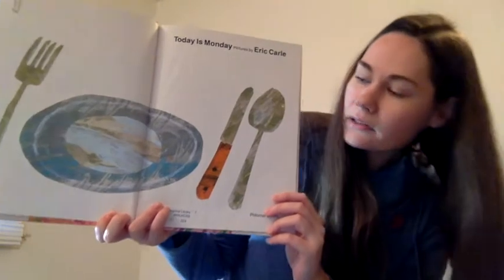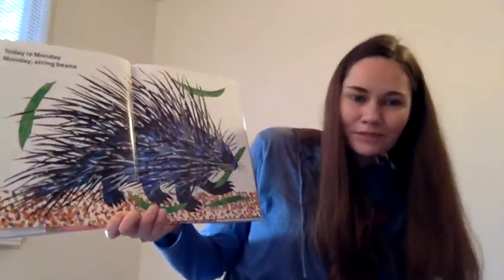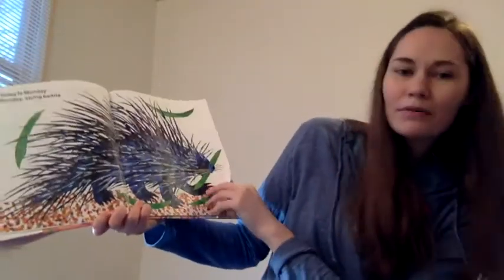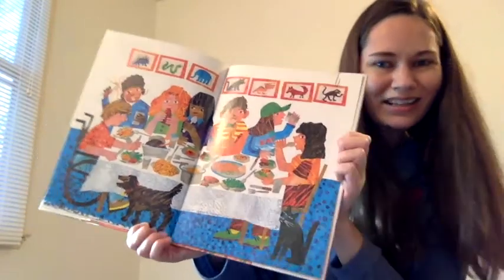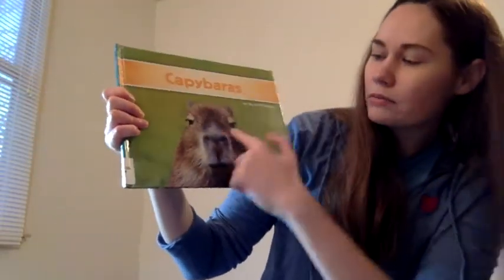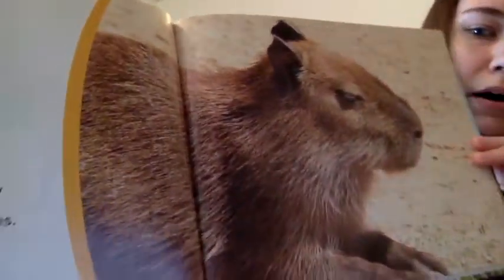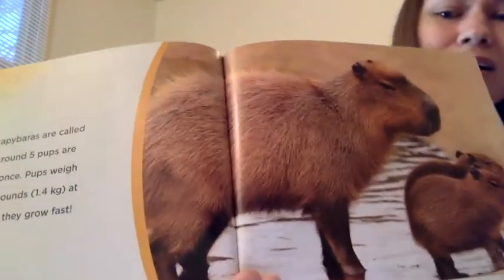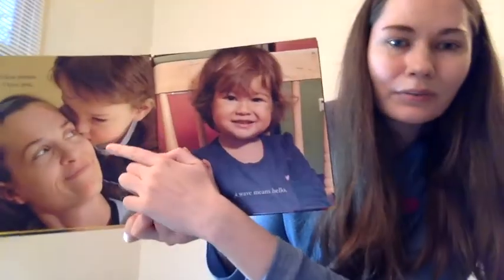Monday and More Storytime with Hannah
Happy Monday! Check out this Monday story, plus lots more, with Ms. Hannah.

Today's Stories:
- Today Is Monday by Eric Carle; ISBN: 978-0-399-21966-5
- Capybaras by Grace Hansen; ISBN: 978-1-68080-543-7
- A Kiss Means I Love You by Kathryn Madeline Allen; ISBN: 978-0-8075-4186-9